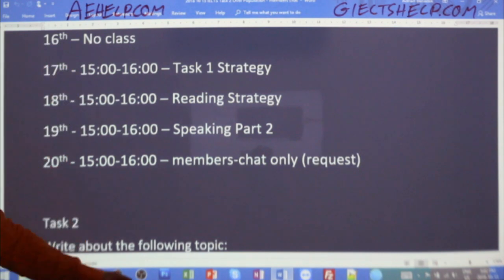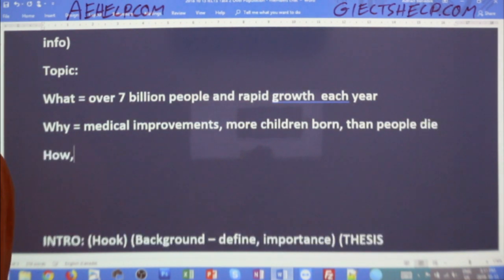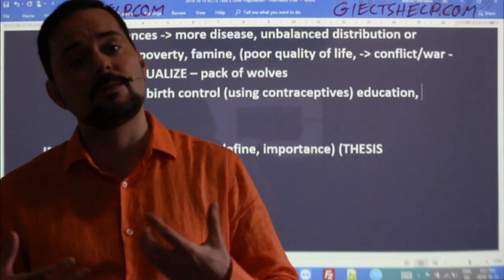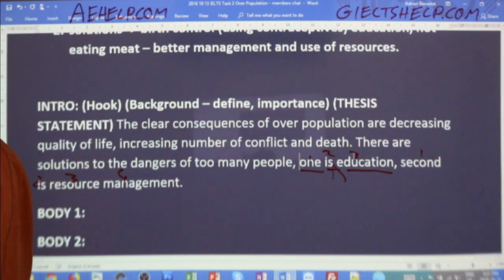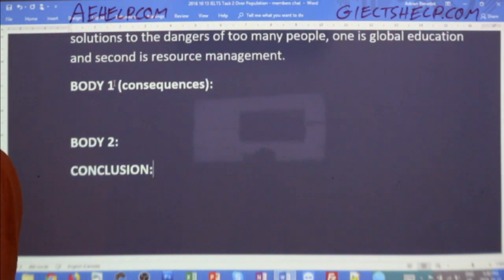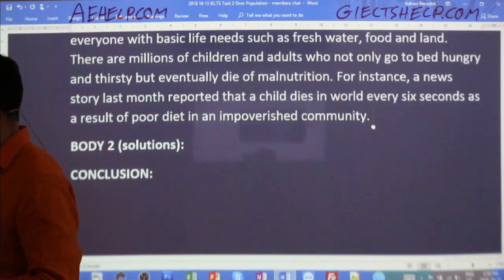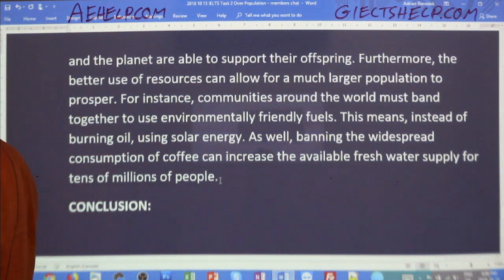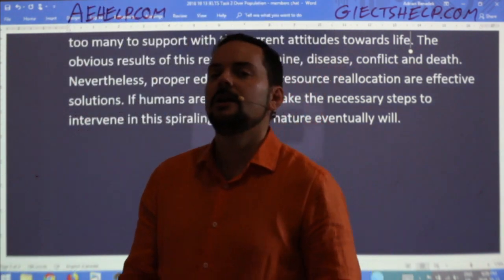IELTS Live Class – Task 2, Consequences and Solutions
(General IELTS)

Task 2
Write about the following topic:
Our planet’s population is reaching unsustainable levels, and people are facing shortage of resources like water, food, and fuel. To what consequences may overpopulation lead? what measures can be taken to fight over population?

Give reasons for your answer, and include any relevant examples from your own knowledge or experience.

Write at least 250 words. You should spend no more than 40 minutes on this task.

This video teaches important steps for IELTS task 2 writing. This video is a live lecture that teaches the steps necessary to achieve a high score, between 7 to 9 on the IELTS task 2 writing question. This lesson will teach you the strategies that will help you to reach success on this question in the 40 minute time limit. It is worth 2/3 of the writing mark. Follow the instructions carefully and make sure to practice. It is important to try different types of question for the task 2, so you can think quickly and logically. Enjoy.